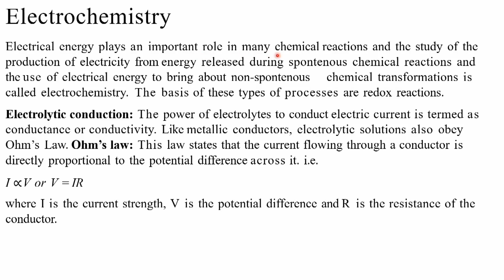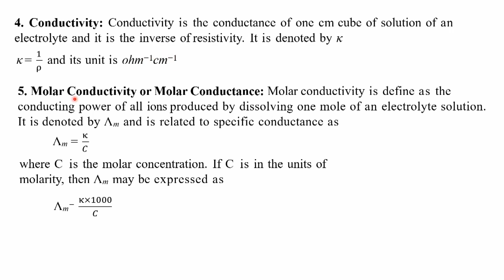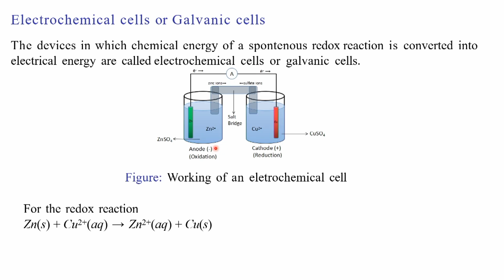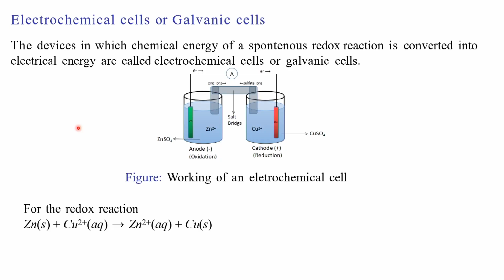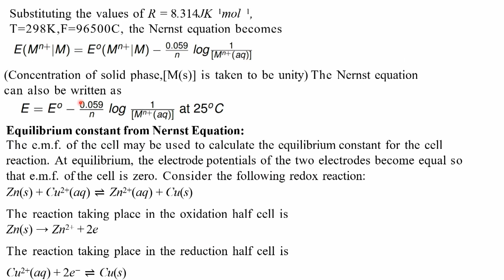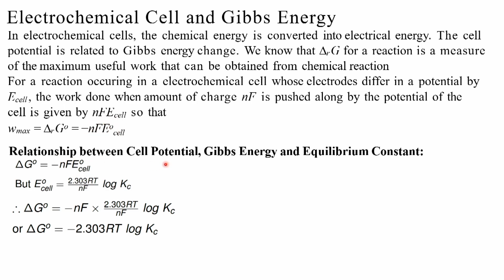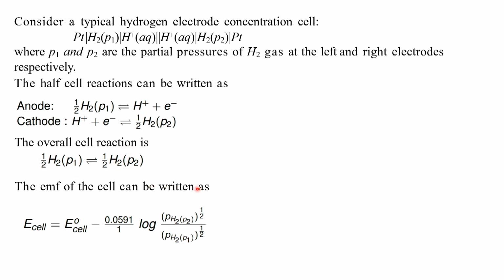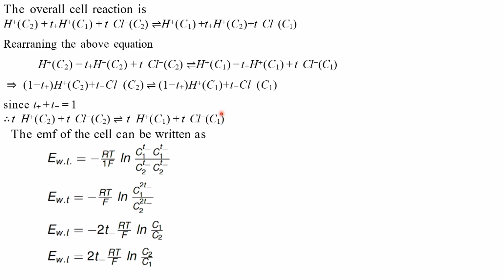Lec-38: Electrochemical Cells-part 1